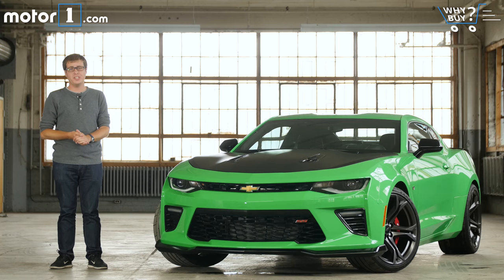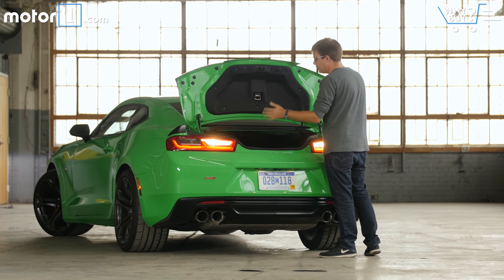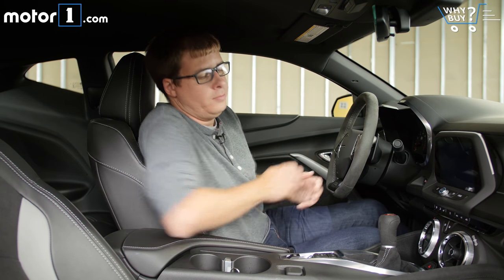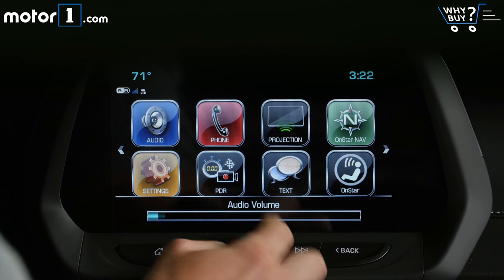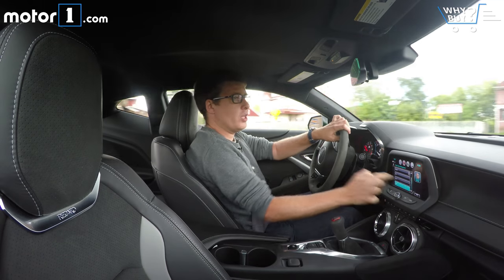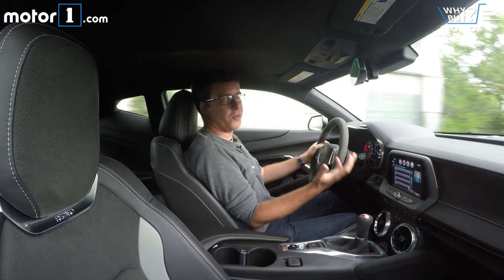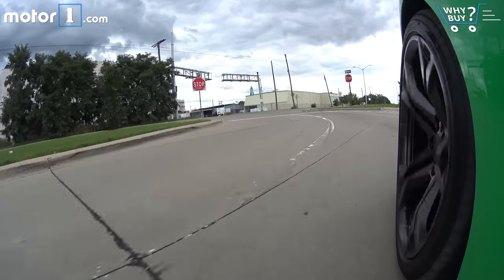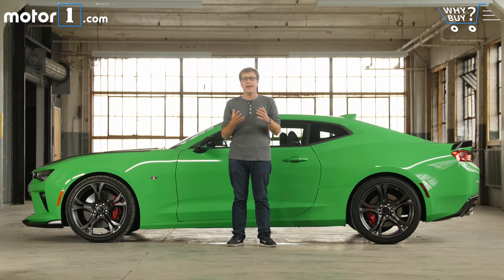Why Buy? | 2017 Chevy Camaro SS Review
Motor1 Senior Editor Jake Holmes takes a Chevy Camaro SS for a spin to see if it’s as sensible as it is fun.

Honey, they shrunk the Camaro. The sixth generation of Chevrolet’s iconic muscle car is a little smaller on the outside and notably lighter than its predecessor. And those changes pay dividends in terms of making the Chevy Camaro feel more like a sports car than ever before.

Equipped with its riotously powerful 6.2-liter V8 engine and the go-fast goodies of the 1LE handling package, this Camaro is a blast at all times. From a heroic exhaust note to an unflappable chassis, it’s a joy whenever you get behind the wheel.

What’s a little trickier is living with the Chevy Camaro on an everyday basis. Its chopped styling diminishes exterior visibility, a tiny trunk opening makes carrying cargo a chore, and not all the interior parts live up to the standards implied by this car’s price tag.

Can the Chevy Camaro’s bold styling and impressive performance outweigh concerns about using it as a daily driver? Does the sixth iteration of the Camaro still stack up against Ford’s Mustang? Find out as the 2017 Chevrolet Camaro SS 1LE gets put to the test the latest episode of Why Buy?

SPECIFICATIONS:
Engine: 6.2-Liter V8
Output: 455 Horsepower / 455 Pound-Feet
Transmission: 6-Speed Manual
EPA Fuel Economy: 16 City / 25 Highway / 19 Combined